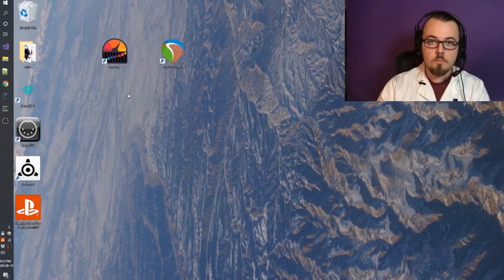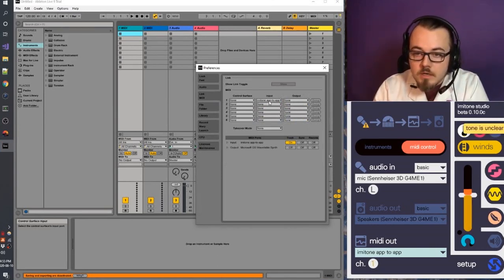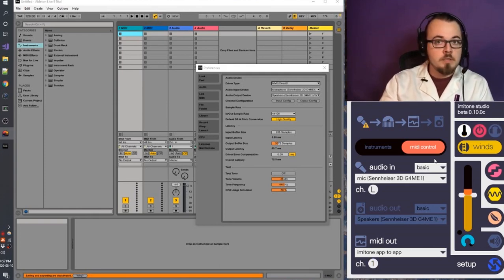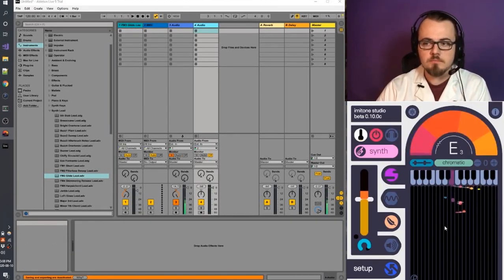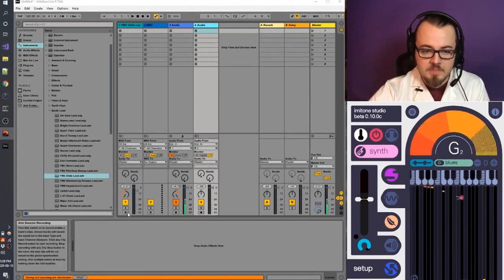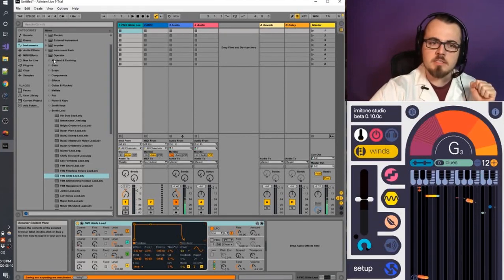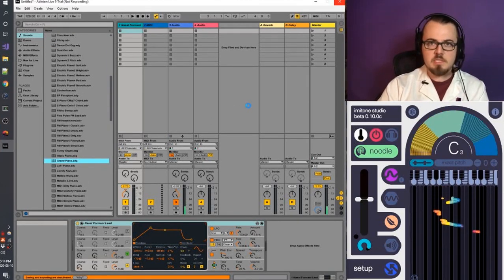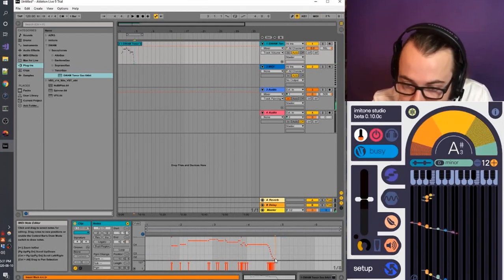Using imitone with Ableton Live